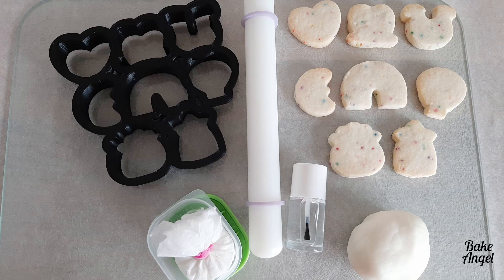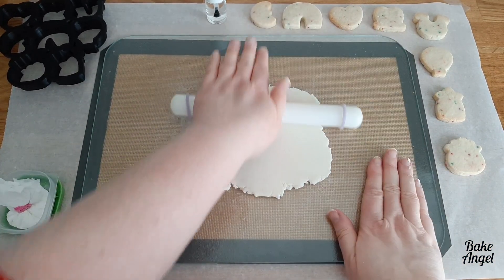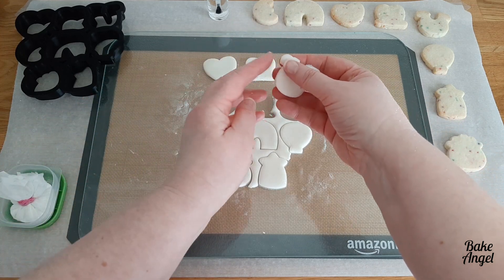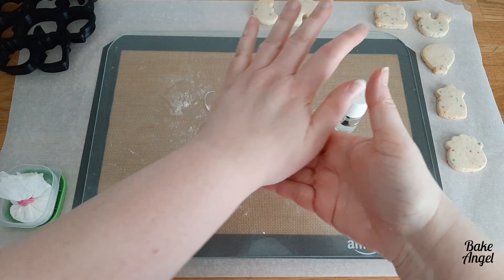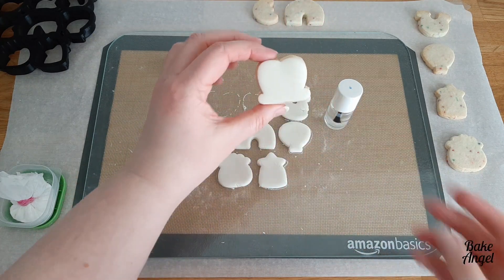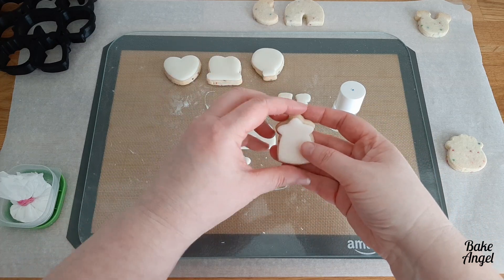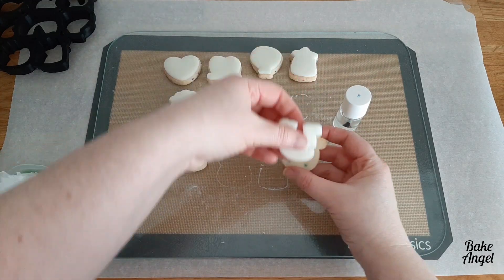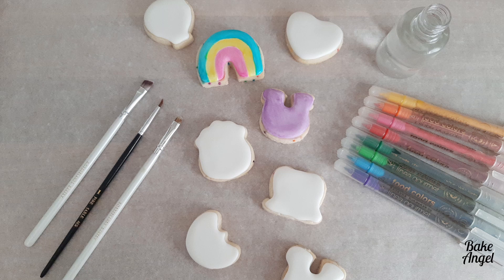How to Cover Cookies with Fondant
Did you know that fondant is a great alternative to ice cookies. If you're not a fan of royal icing, this is THE tutorial for you. I'll show you how to roll out and cut fondant and then apply it to your cookies using edible glue.

Key moments:
00:00 Fondant cookies intro
00:11 Fondant cookie decorating tools
00:32 How to roll out fondant
01:04 How to cut fondant with a cookie cutter
01:56 How to smooth fondant shapes
02:42 How to use edible glue
03:04 How to smooth fondant
03:37 The benefits of using fondant instead of royal icing
04:38 Fondant cookie decorating ideas
06:19 How to package fondant covered cookies
06:59 Lucky Charm fondant cookie idea

Music: 'Take Your Time' by Dan Lebowitz from Youtube Music Library